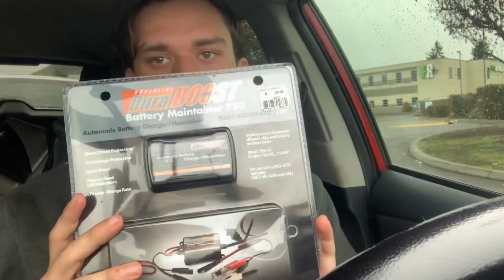It sounds so good!!!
Did some maintenance on the gsxr and installed a battery tender